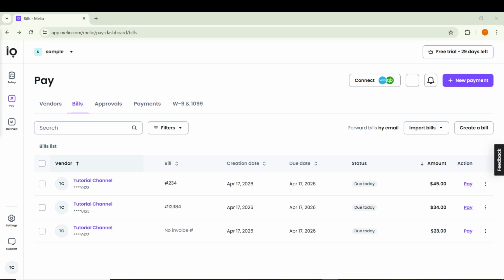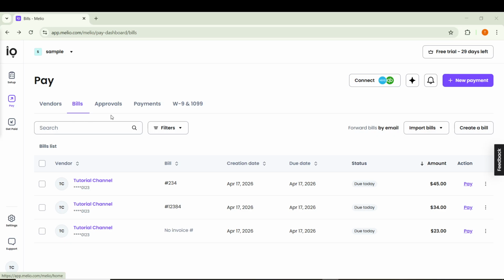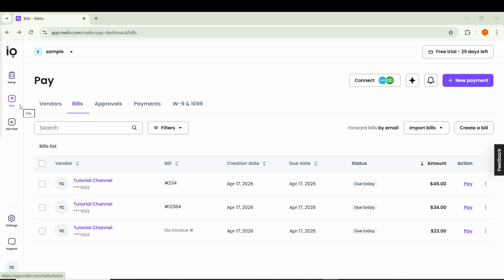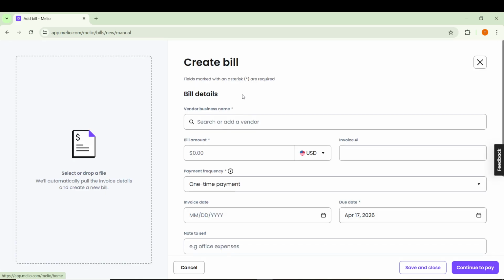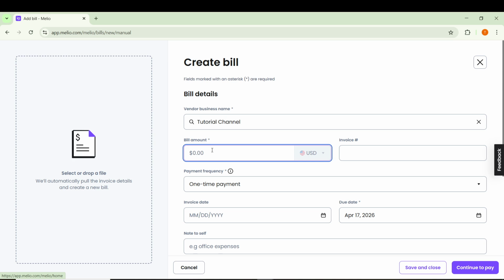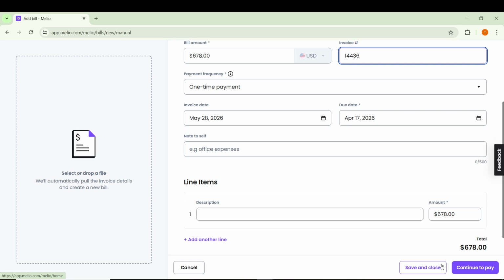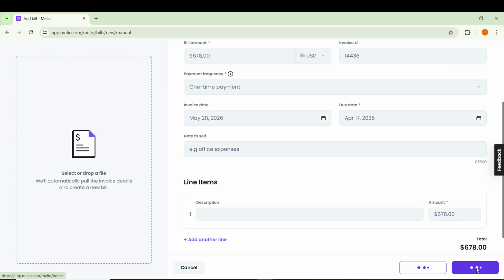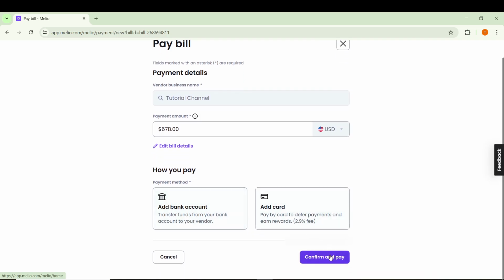How To Pay Personal Homeowners Expenses Melio [2026 Guide]